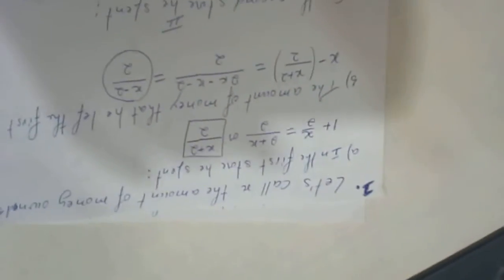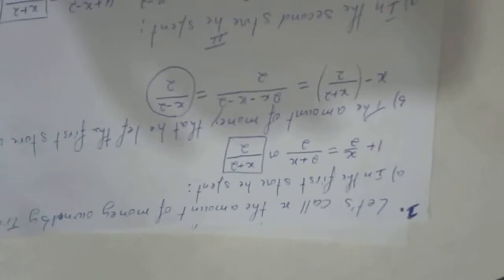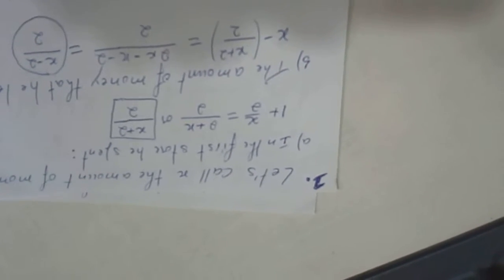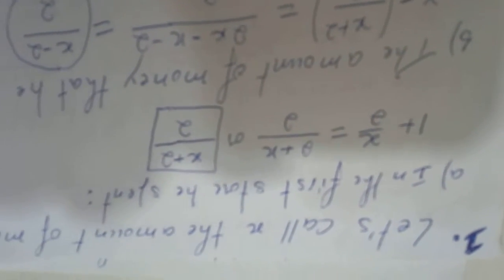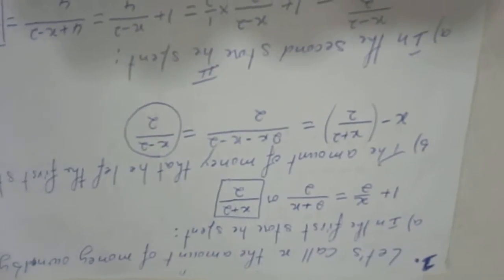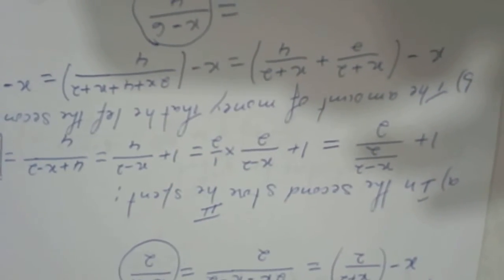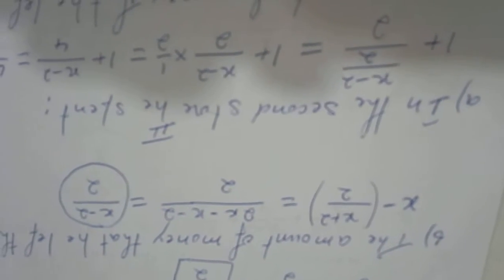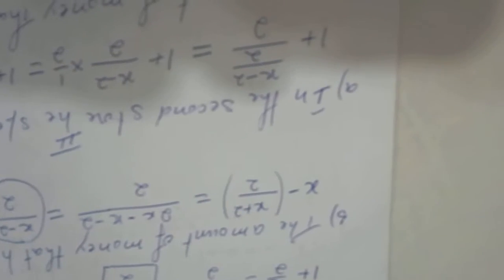Tough math puzzle made easy .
Mathematics word problem .